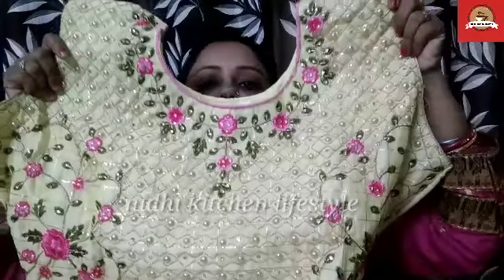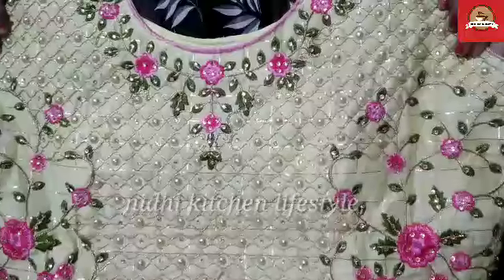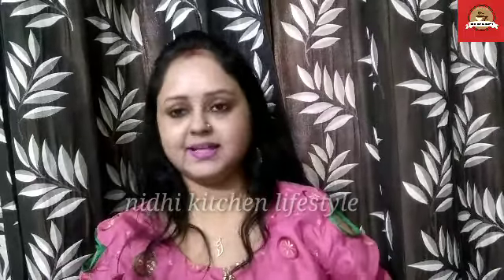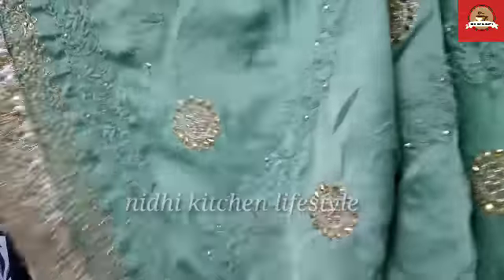Happy new year all🤗 my latest dress collection fashion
Happy new year my latest dress collection fashion

Hello all ,
Aj is video me maine apne bhut hi khubsurat dress apke sath share ki hun.m aine is dress ko local market se kharida hai bhut hi trening look hai#eveninggown and saree